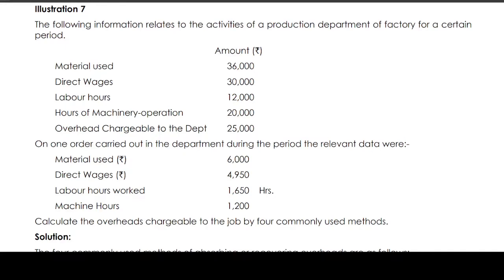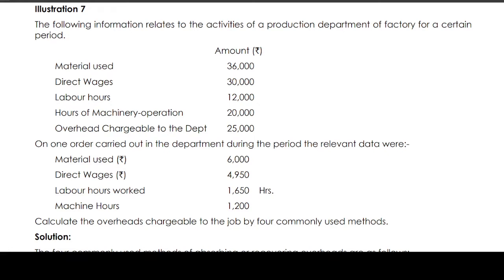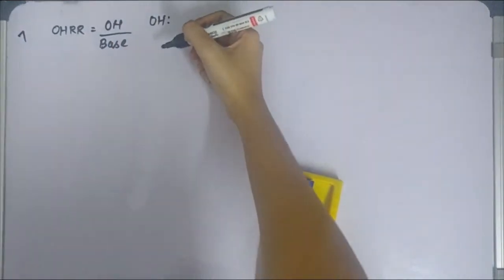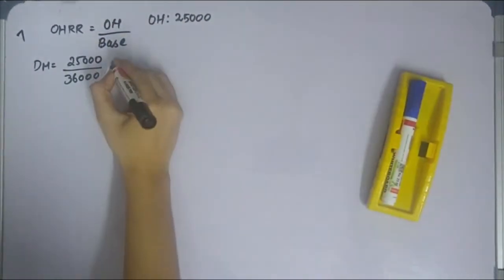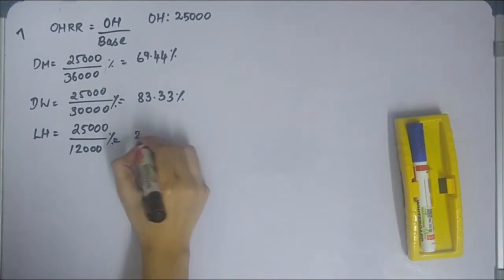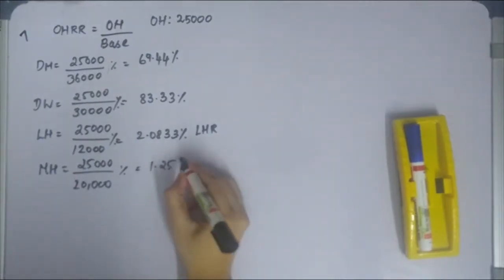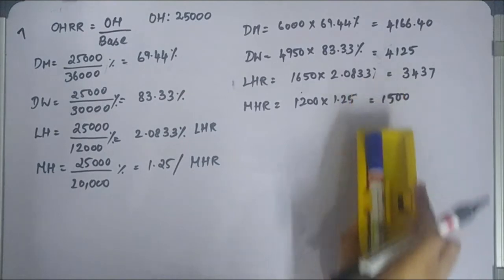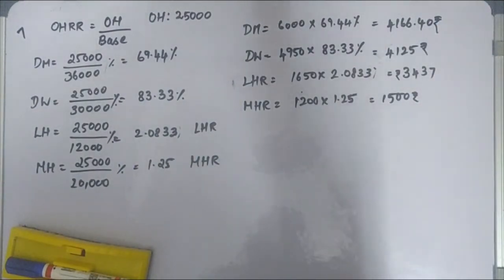Overheads (CAS-3) Illustration 7 Tamil CMA INTER GROUP 1 COST ACCOUNTING PAPER 8 BOOKBACK